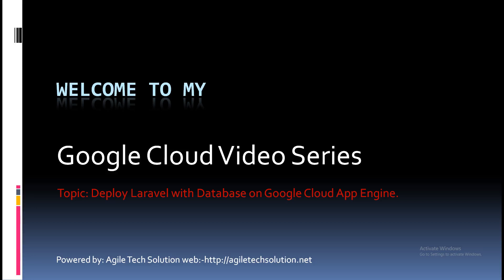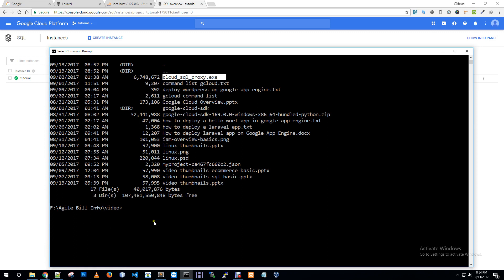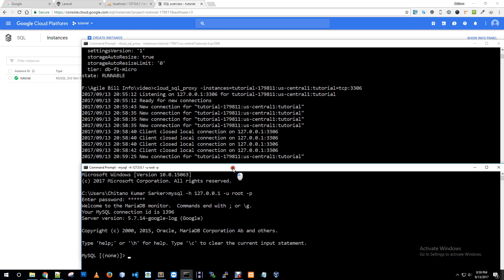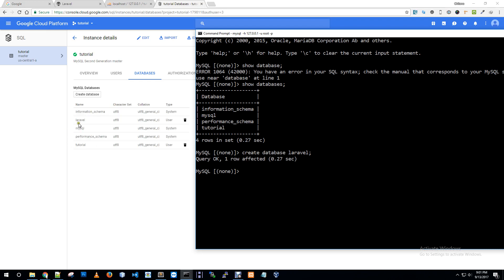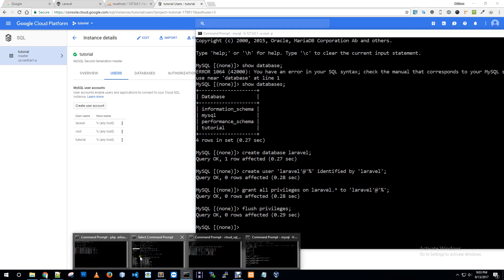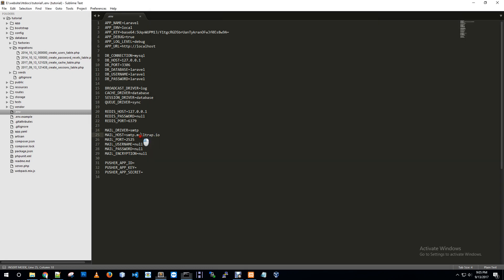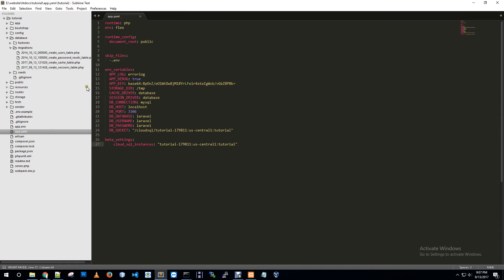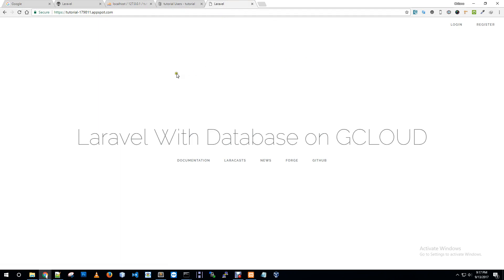Deploy Laravel with database on Google Cloud App Engine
Deploy laravel application and connecting to sql instance. How to deploy our laravel application with database on google cloud app engine. Let me give you the steps here..
1) Create a project on Google Cloud
2) Enable Billing
3) Create SQL instance and enable mysql api

4) Create a service account for connecting to sql instance for app engine.

5) Create laravel project basic auth application with session and cash driver as database.
6) Connect with local database and test it on Local environment.
7) Connect google cloud sql instance using cloud sql proxy
8) Create a database and user for that database on google cloud sql
9) Change the .env file according to your proxy host, database and user.
10) Run migration command again to migrate database to google cloud sql
11) Then deploy your application
For deploy application you need to setup proj